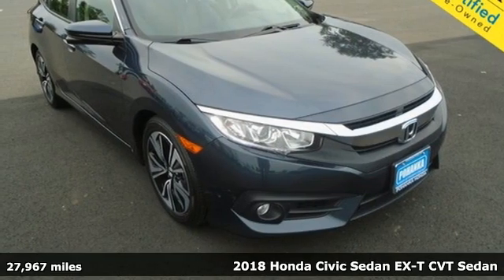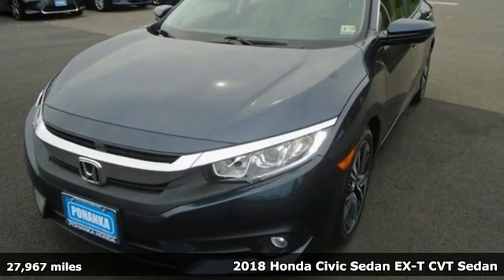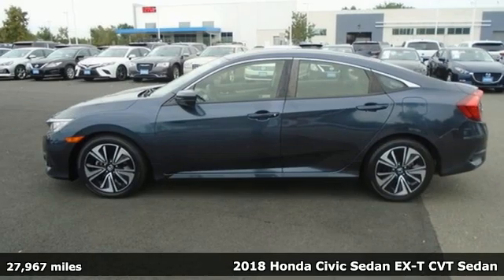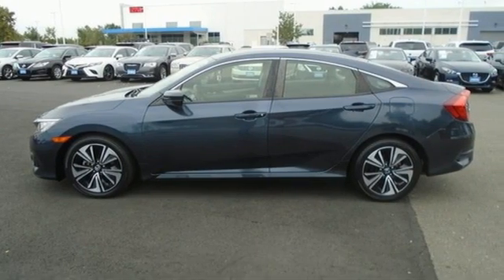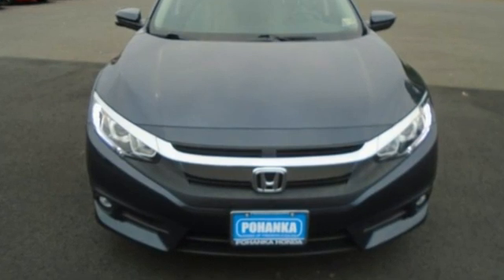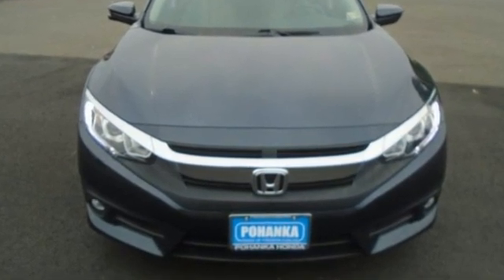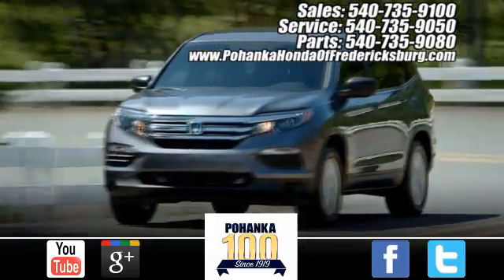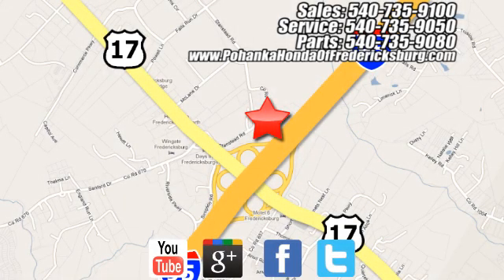Used 2018 Honda Civic Fredericksburg VA Richmond, VA FMH703232A - SOLD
Year: 2018
Make: Honda
Model: Civic
Trim: EX-T
Engine: 1.5L I-4 DI DOHC Turbocharged
Transmission: CVT
Color: Blue
Interior: Gray
Mileage: 27967
Stock #: FMH703232A
VIN: JHMFC1F39JX023843
**HONDA Certified** **CARFAX One-Owner** **Clean CARFAX** **SIRIUS XM** **180 WATT AM/FM/HD** **POWER MOONROOF**brbrbrCosmic Blue Metallic 2018 Honda Civic EX-T FWD CVT 1.5L I-4 DI DOHC TurbochargedbrHondaTrue Certified Details:brbr * Vehicle Historybr * Limited Warranty: 12 Month/12,000 Mile (whichever comes first) after new car warranty expires or from certified purchase datebr * Vehicles purchased within New Vehicle Limited Warranty period: extends New Vehicle Limited Warranty to 4 years*/48,000 miles*. Roadside Assistance for the duration of the Certified Pre-Owned Limited Warranty. Up to two complimentary oil changes within the first year of ownership. SiriusXM 90-Day Trialbr * Roadside Assistancebr * 182 Point Inspectionbr * Warranty Deductible: $0br * Powertrain Limited Warranty: 84 Month/100,000 Mile (whichever comes first) from original in-service datebr * Transferable WarrantybrbrbrWe make every effort to provide accurate information but please verify options and price with management before purchasing. All vehicles are subject to prior sale. All financing is subject to approved credit. Dealer installed options are additional. Stock photo colors, options and trim levels may vary. Not responsible for typographical errors. Published price subject to change without notice to correct errors and omissions or in the event of inventory fluctuations. Vehicles may be in transit to dealer. Vehicle photos may not match exact vehicle. Please call to confirm availability status. All prices exclude taxes, title, license, and a $899 documentation fee. Model tested with standard side airbags (SAB). Government 5-Star Safety Ratings are part of the National Highway Traffic Safety Administration (NHTSA). New Car Assessment Program **Based on model year EPA mileage ratings. Use for comparison purposes only. Your mileage will vary depending on driving conditions, how you drive and maintain your vehicle, battery pack age/condition, and other factors.

Address:
60 South Gateway Drive